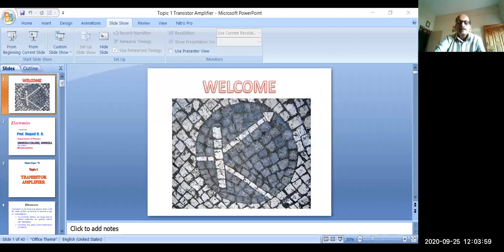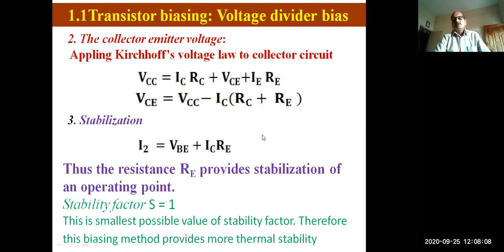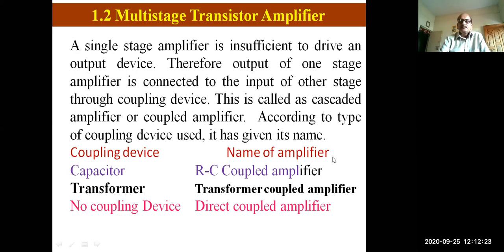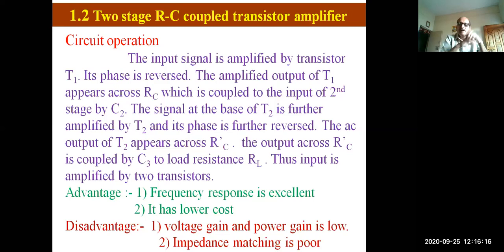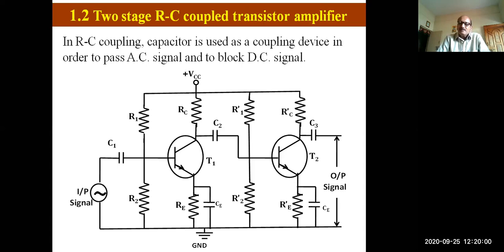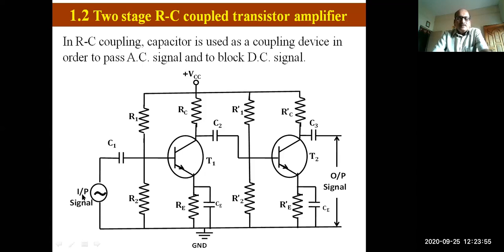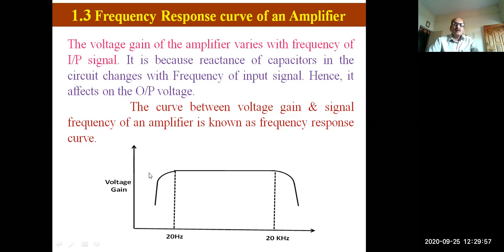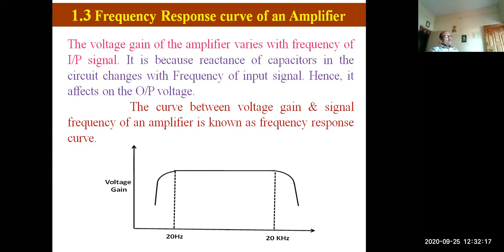5 B Sc II Physics Transistor Amplifier 5 by Ramesh Bugad